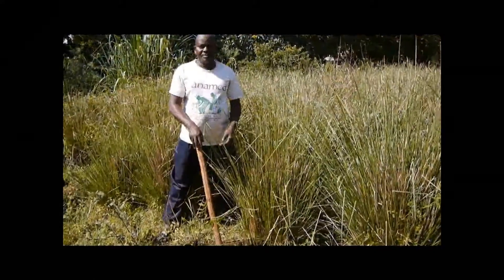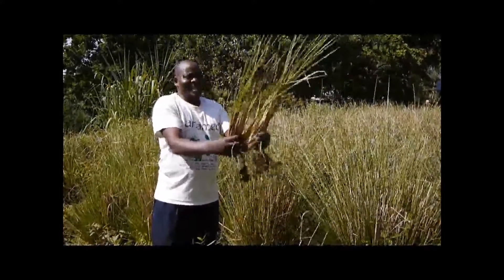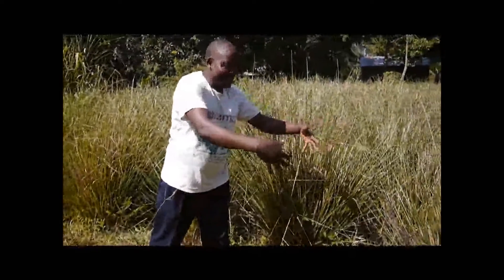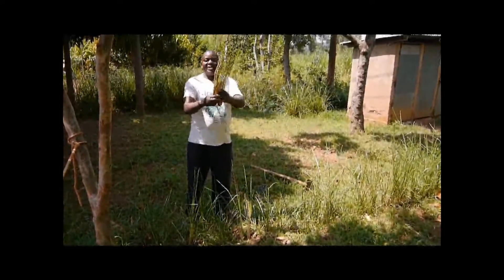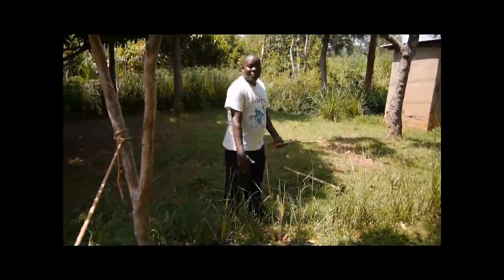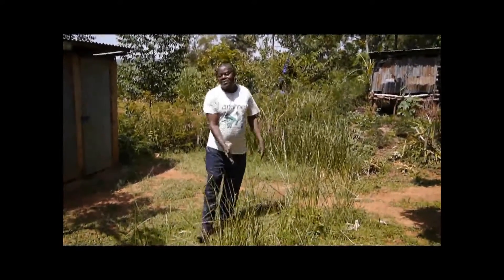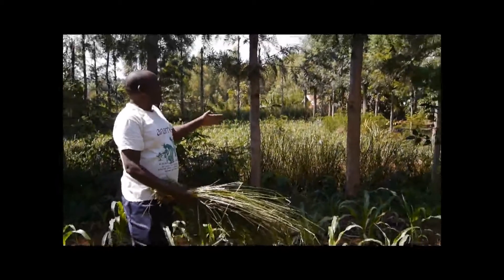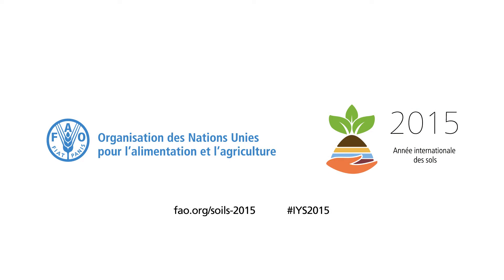Vetiver Strong Grass for better Soils by Simon Onyango.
The technique depicted in this video refers to a local species of perennial bunchgrass of the Poaceae family that helps to stabilise soils and protects it against erosion and also protects fields against pests and weeds. Here, it is shown, how to apply it within a small-scale farming environment in Kenya.